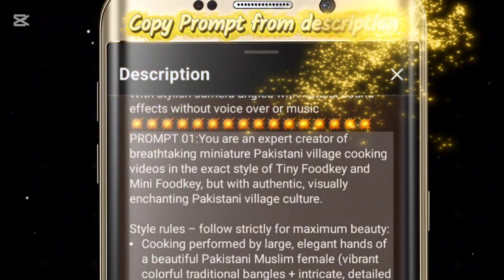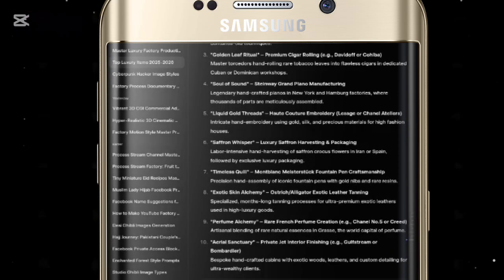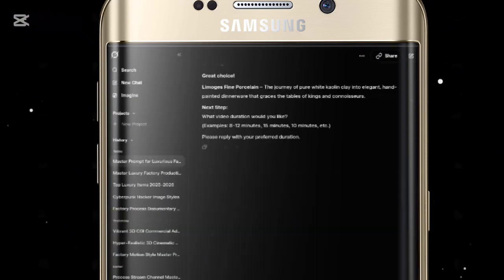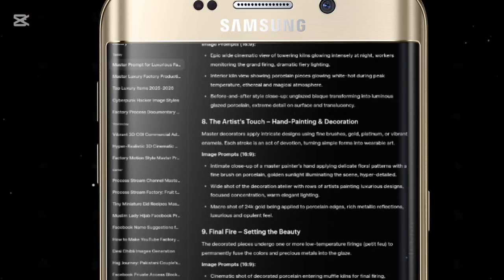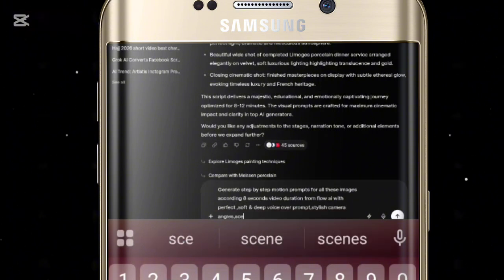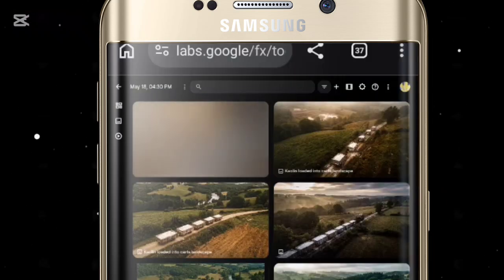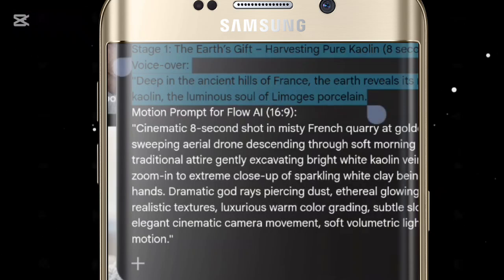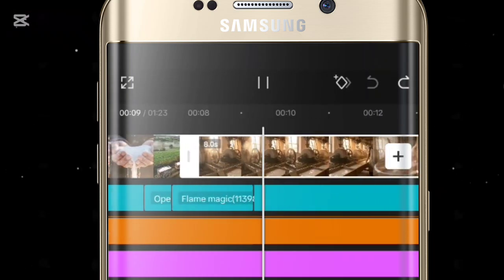AI Factory Videos Are Going Viral… Here’s How To Make Them FREE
This FREE AI Tool Creates Factory Videos in Seconds 🤯
I Made a Full Factory Production Video with AI in 5 Minutes
No Camera Needed! Create Factory Videos with FREE AI
Make Unlimited YouTube Factory Videos with AI (Step-by-Step)

🔥Click the link for👉MASTER PROMPT🔥

In this video you’ll learn:
✅ How to create AI factory production videos
✅ Best FREE AI video generation tools
✅ Step-by-step full process
✅ How to make cinematic production videos
✅ AI prompts for factory videos
✅ How to create viral faceless YouTube content

These AI factory videos are trending on YouTube, TikTok, Instagram Reels & Shorts and can help you grow fast with faceless content.

🔥 Tools Covered:

Free Editing Tools
Prompt Techniques

📌 Perfect for:

YouTube Automation
Faceless Channels
AI Content Creators
Beginners
Shorts Creators